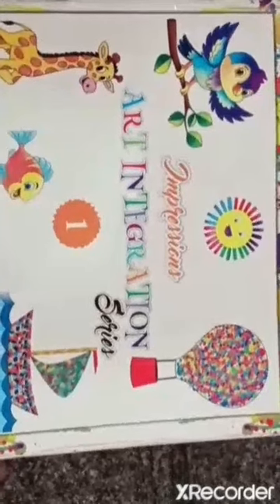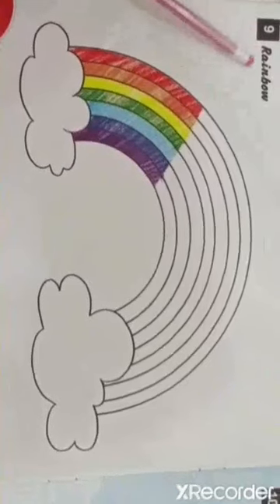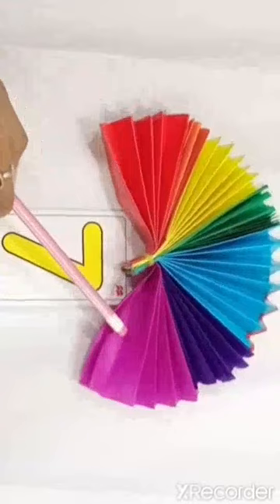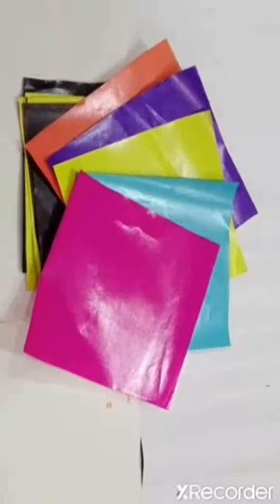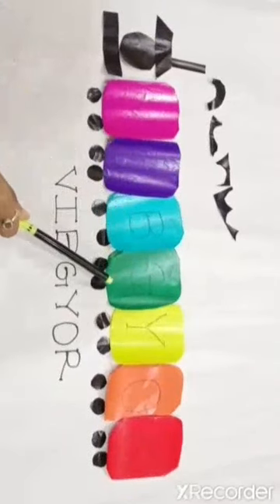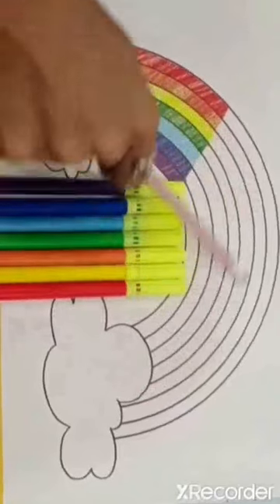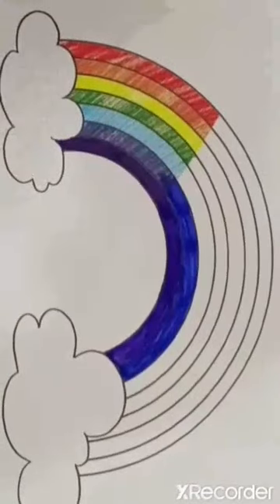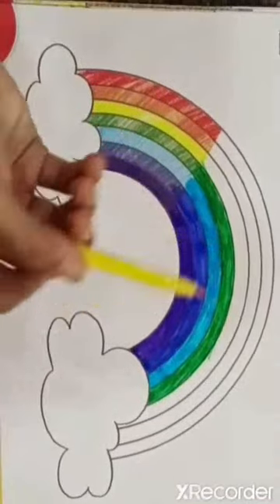October 1, 2021